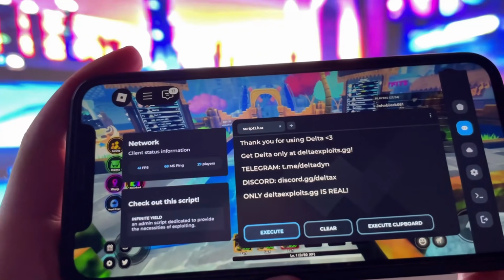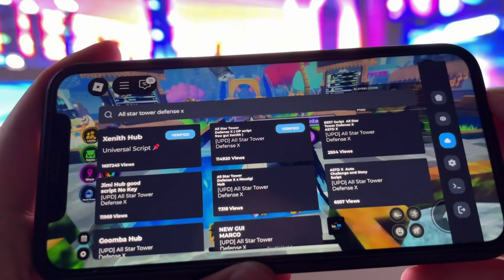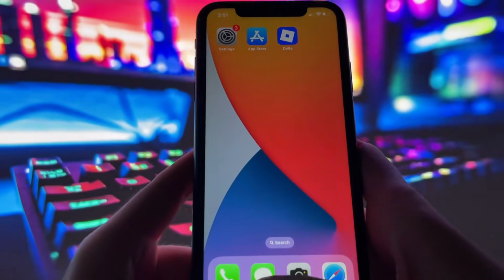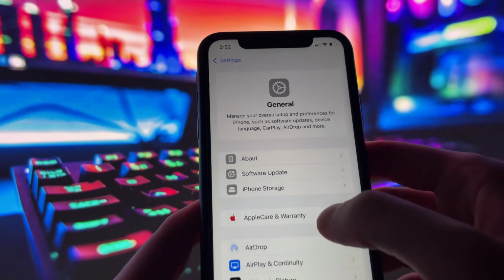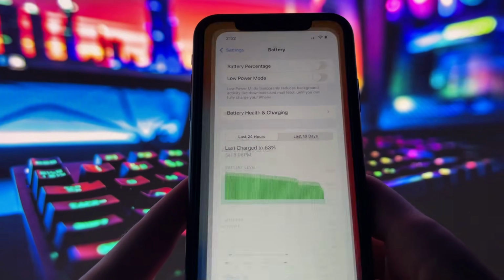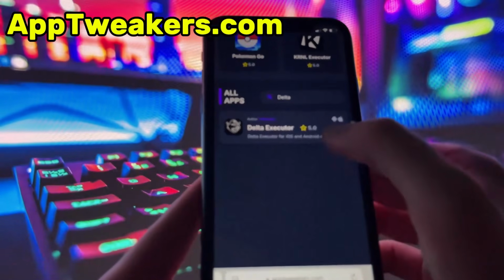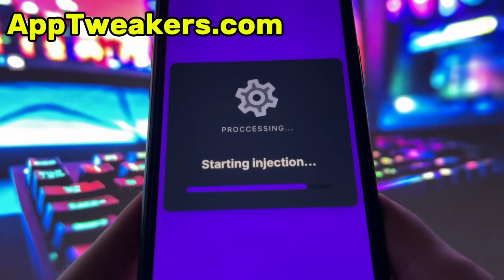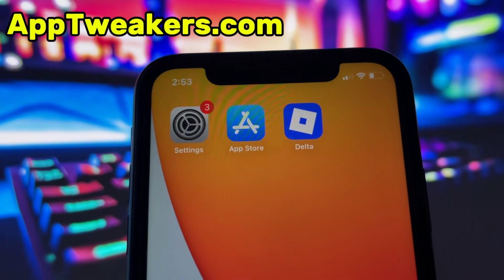All Star Tower Defense X Script | Auto Farm, Auto Upgrade, Macro & MORE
All Star Tower Defense X Script is finally here with Auto Farm, Auto Upgrade, Macro, and Anti-AFK! Dominate every wave without lifting a finger on iOS and Android. Full tutorial included – no key needed!